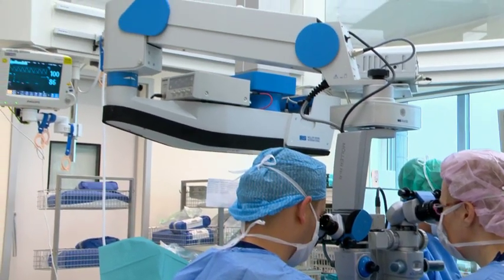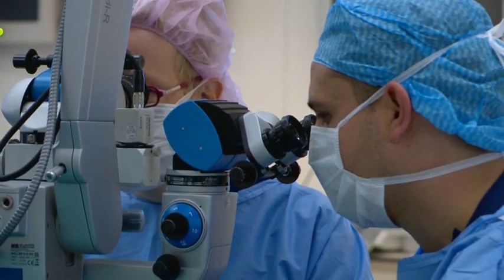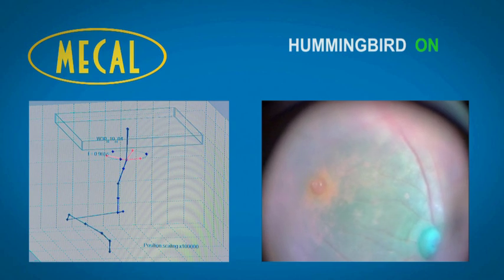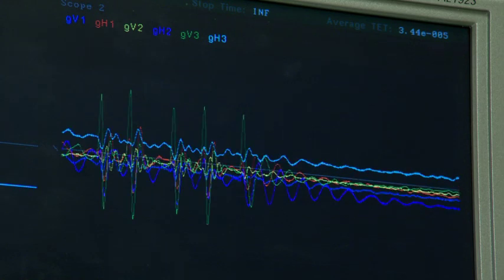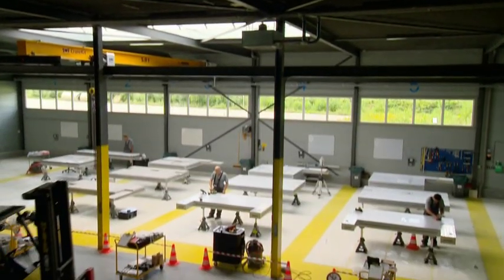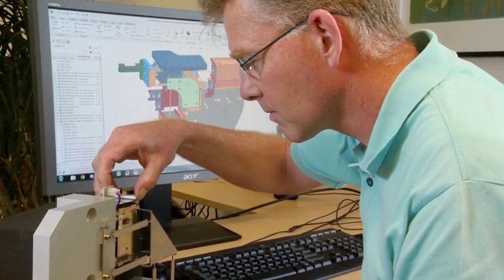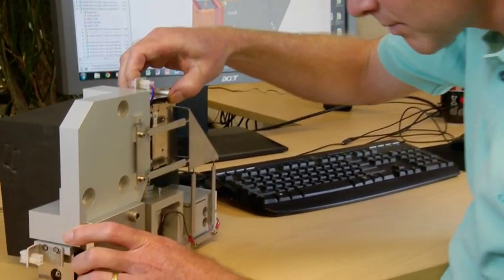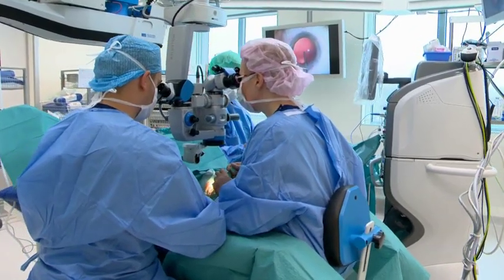Hummingbird platform for low frequency vibration isolation of surgical microscopes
The ceiling-mounted Hummingbird platform is a state-of-the-art active vibration isolation system designed to solve vibration problems of ceiling-mounted microsurgical microscopes. Microsurgical microscopes are designed with flexible, low-stiffness arms to enable easy movement in the operation area. Consequently, such arms have low resonance frequencies and significantly amplify low-frequency building vibrations which can result in unacceptable loss of image quality and visible movement/shaking of the microscope image at high magnification levels.

The Hummingbird platform, developed by MECAL, serves as a vibration filter between building and microscope. Based on a patented solution, the Hummingbird platform isolates low frequency vibrations better than any other vibration damper on the market. With the Hummingbird platform all disturbing microscope image vibrations are eliminated and the microscope users can always work with a stable, high-quality microscope image.

In this video Prof. Webers and Dr. ir. Van Seggelen talk about the implementation of a Hummingbird platform at the University Eye Clinic Maastricht.

Dr. ir. J.K. van Seggelen MBA

About MECAL:

MECAL is an independent engineering company, operating on a global scale and offering a wide range of services and products in high-tech industries. With over 150 in-house staff professionals, MECAL has all competences and experience to undertake complete system design, prototyping, qualification and series production of high-tech systems.